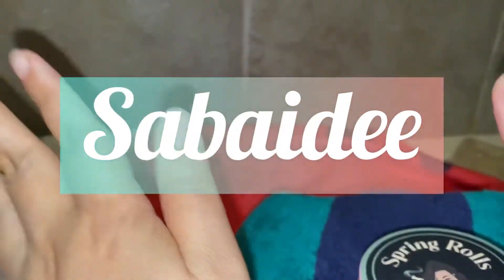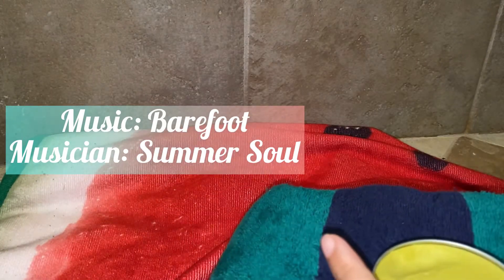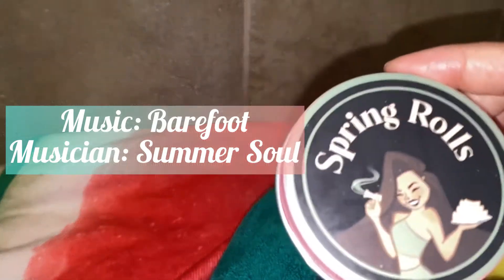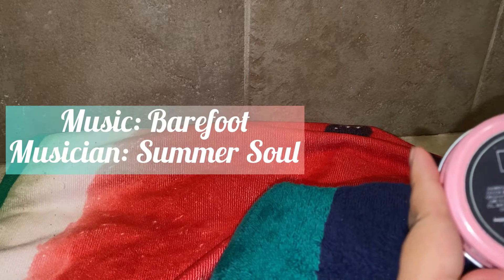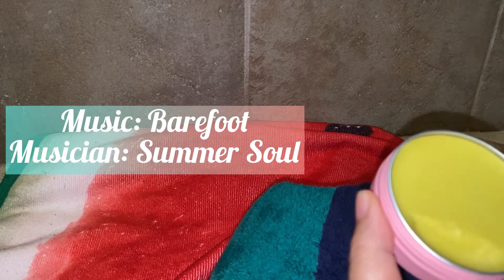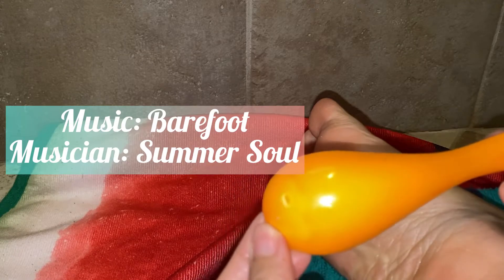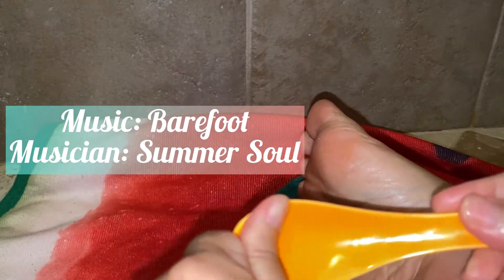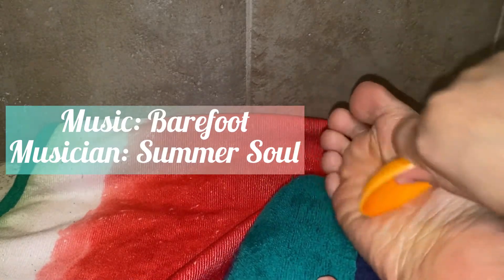Laoxurious self foot massage